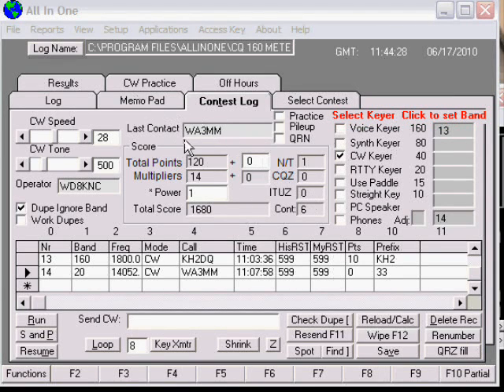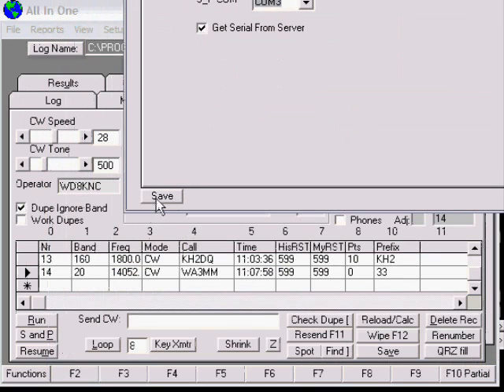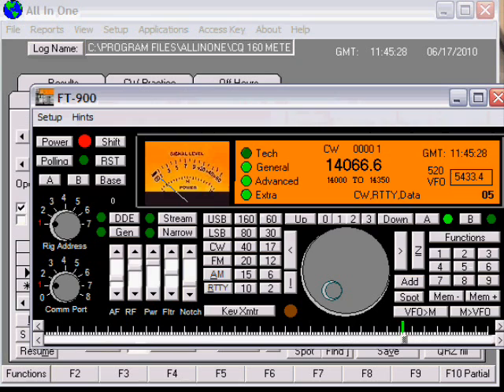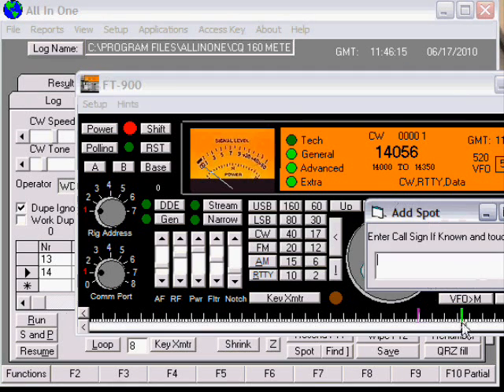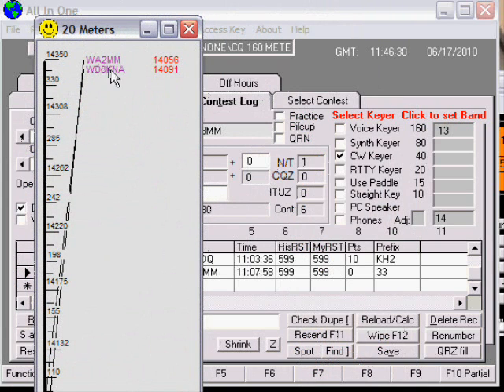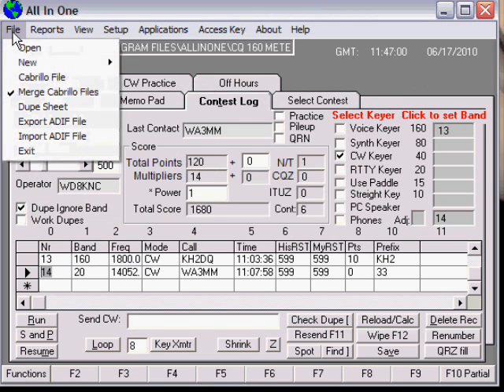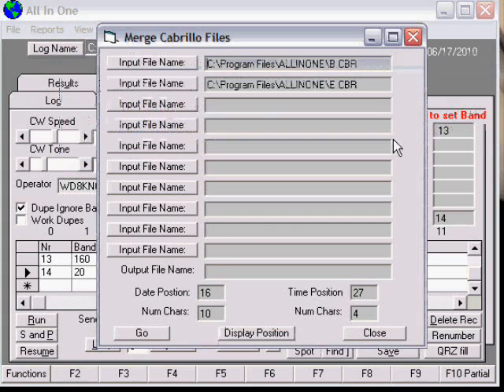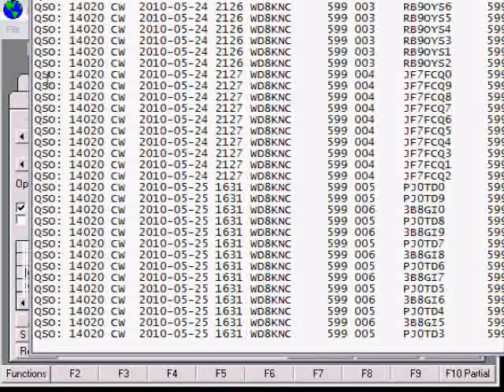AIO Multiuser setup and operation